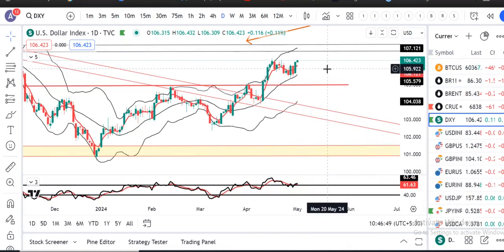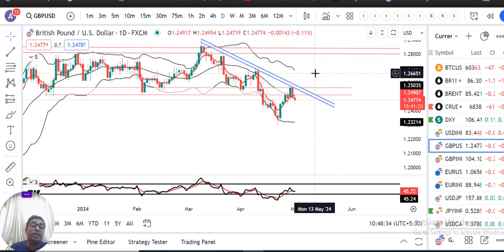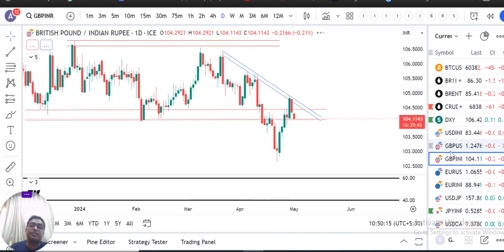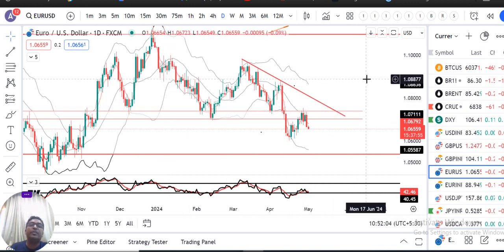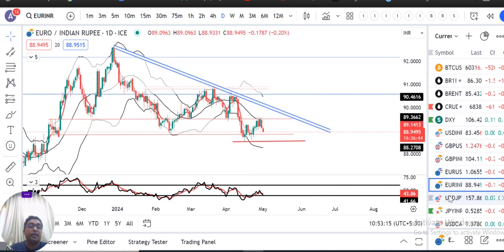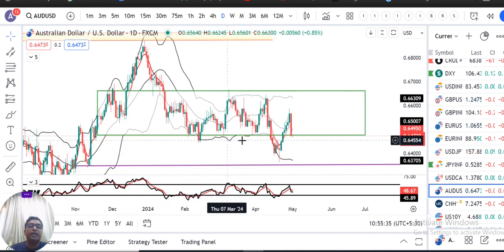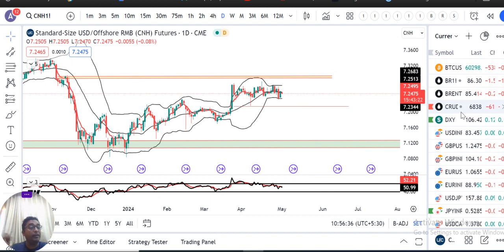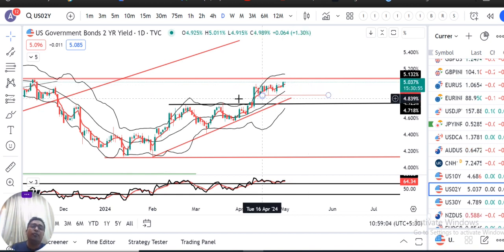YEN retreats after US data as eyes turn from Tokyo to FED. FED Rate decisions & NFP data under watch